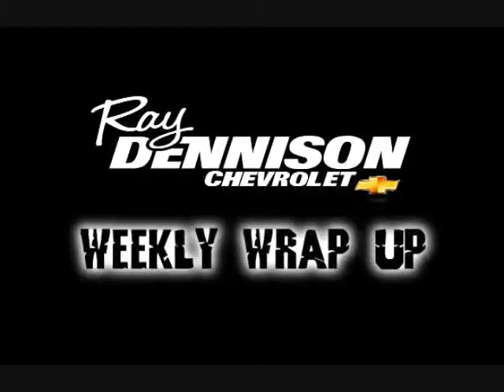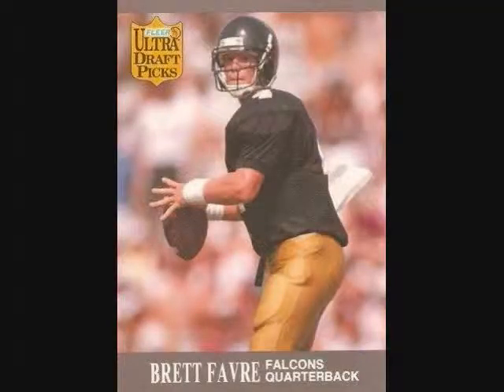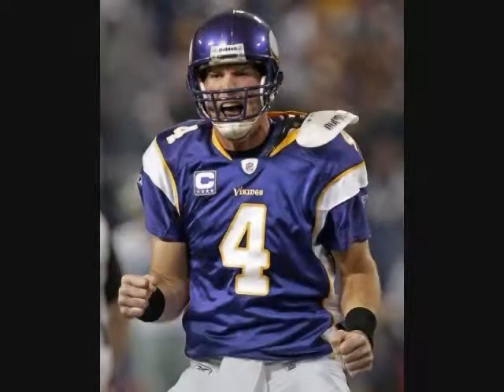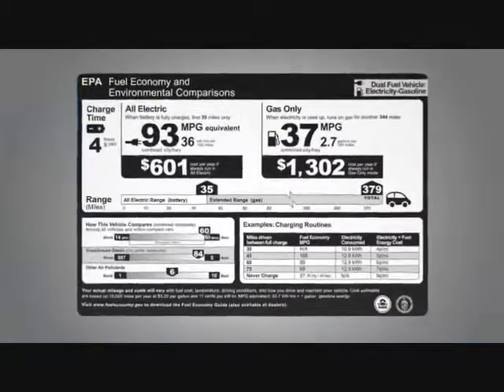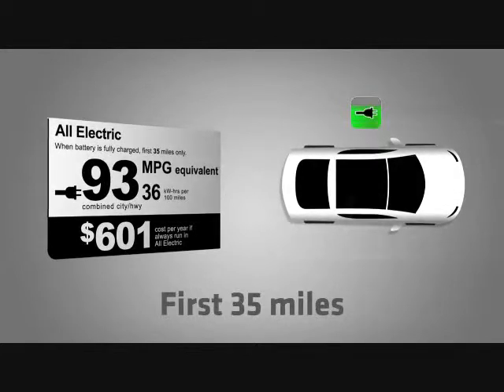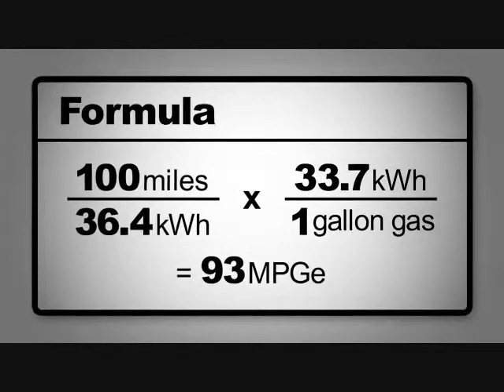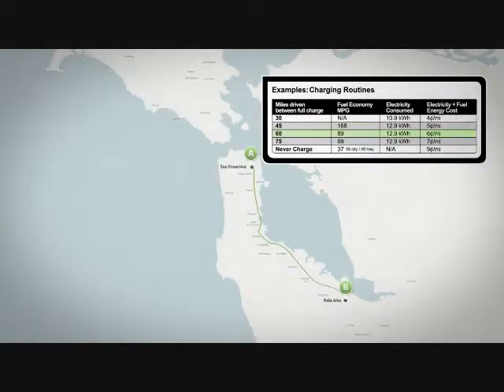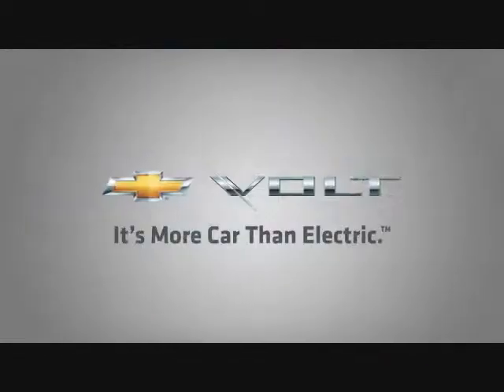Ray Dennison Chevrolet | Weekly Wrap Up #3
Bears and Packers football.  Chevy Volt.  Favre retiring (again).  Regis Philbin.  Our Media Manager is covering it all with another Weekly Wrap Up!